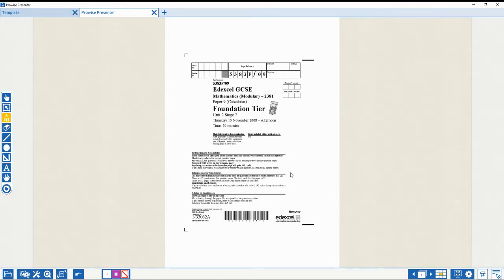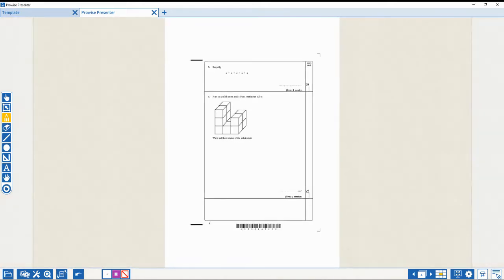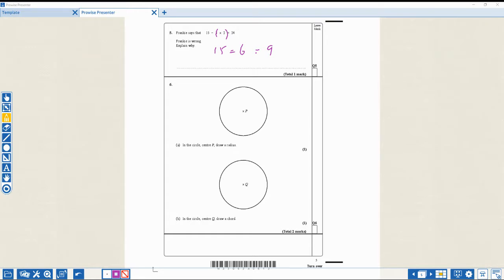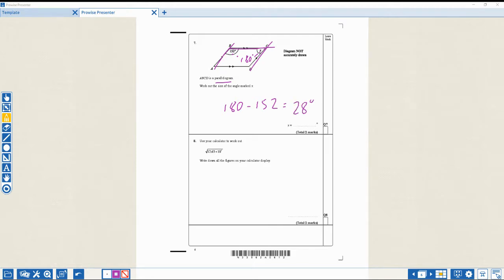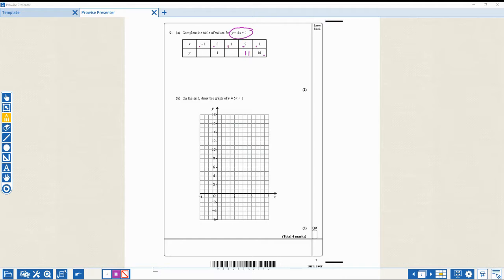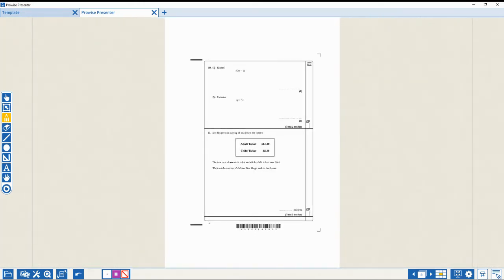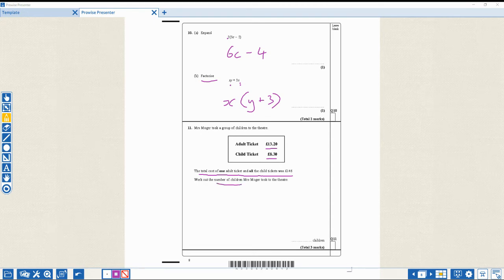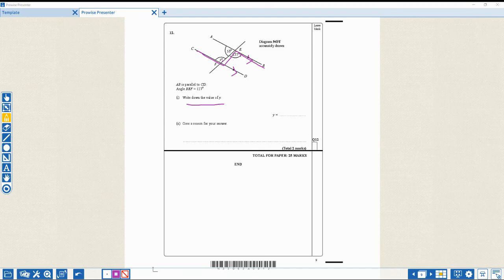Homework paper 3 FOUNDATION part 2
Solutions (November 2008)